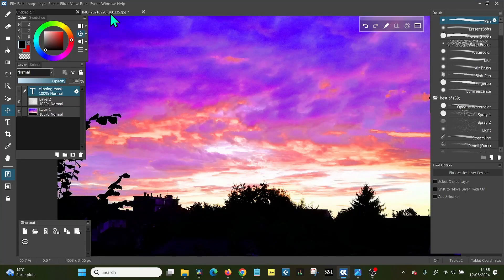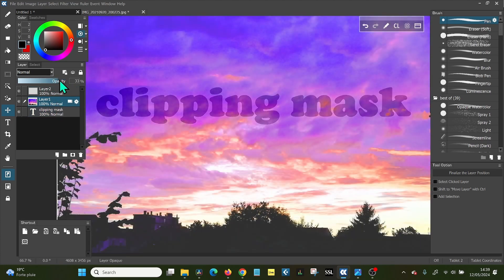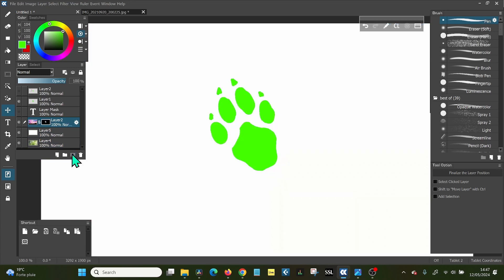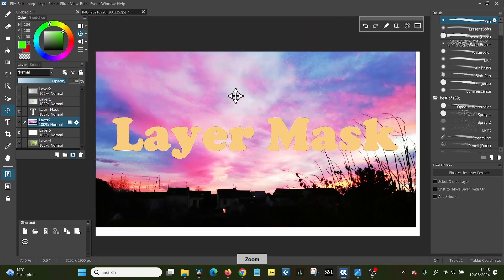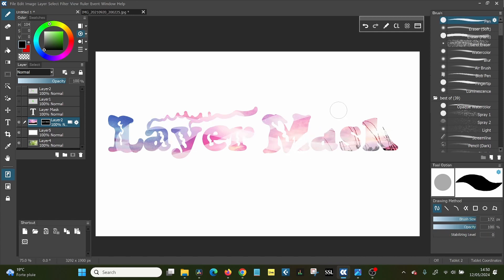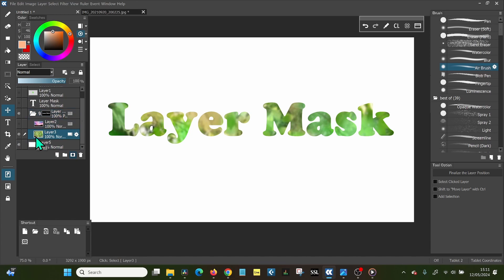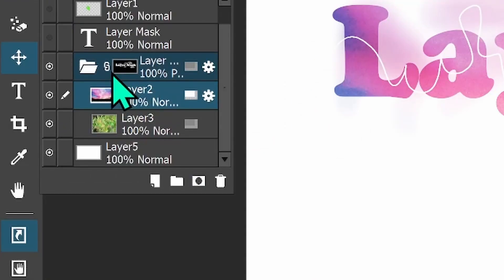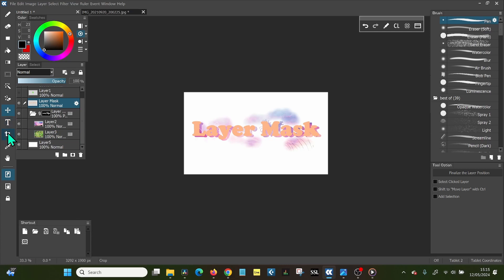How to make a clipping mask and layer mask in Open Canvas 7 | Open Canvas Tutorials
Create a clipping mask or a layer mask for cutting out text or images in Open Canvas 7. How do you cut out an image into the shape of a letter or a shape in Open Canvas? This tutorial provides the solution.

0:00 create a clipping mask
1:47 create a layer mask
4:35 adjustments to a layer mask
5:57 layer group mask
8:38 how to apply free transform to a mask group
9:50 how to rasterize a text layer